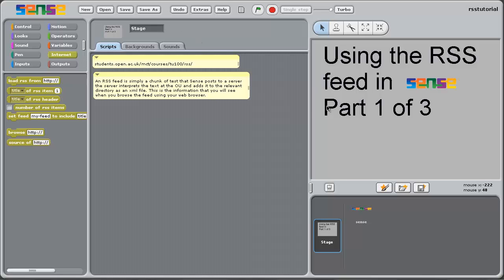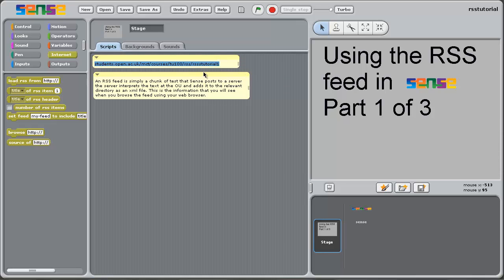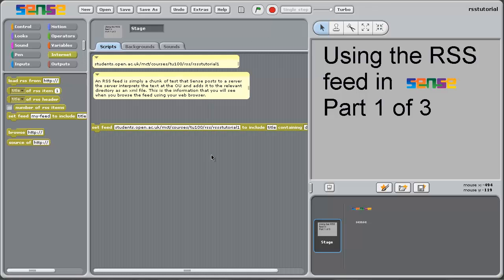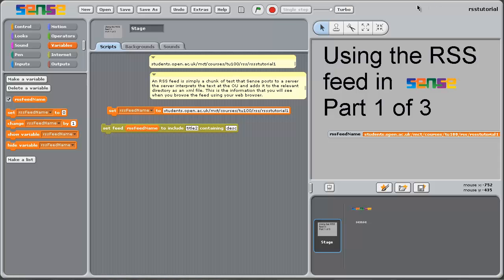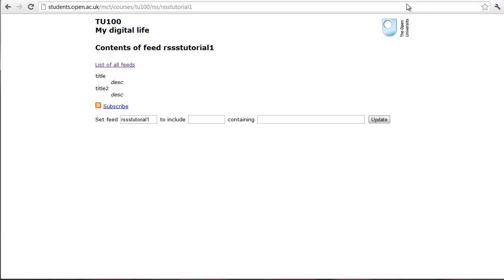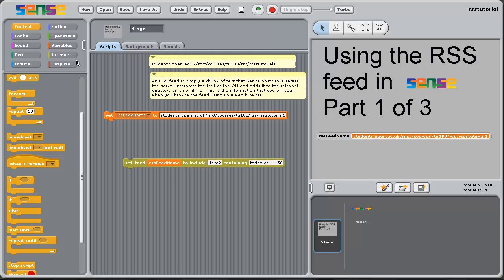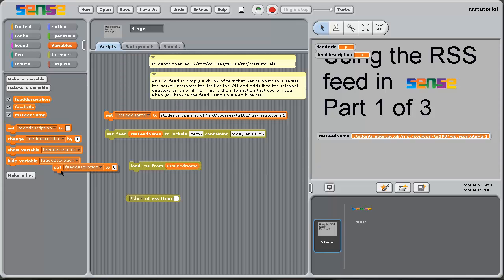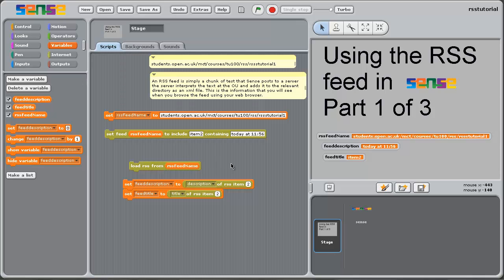Sense RSS tutorial #1 of 3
As requested a tutorial showing how to use the rss feed within Sense.